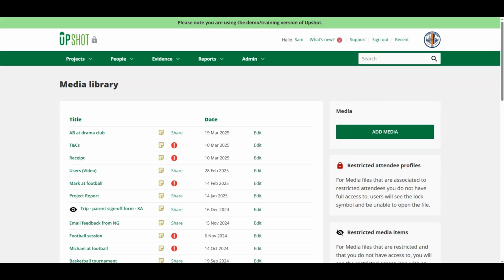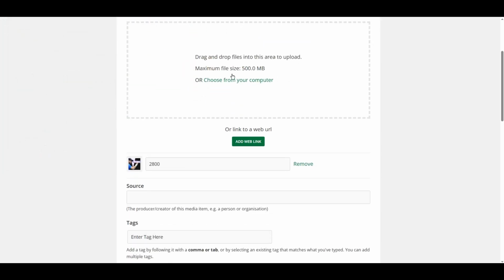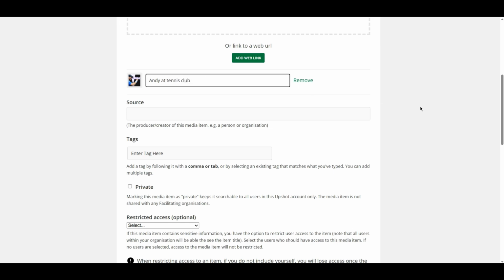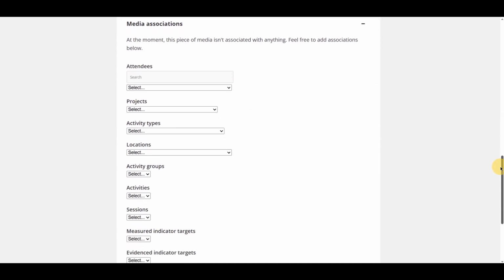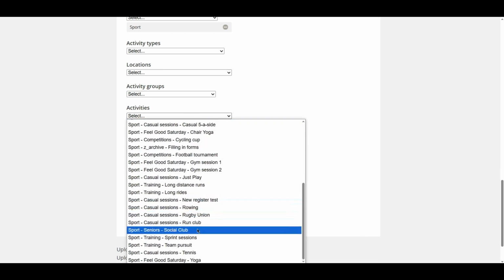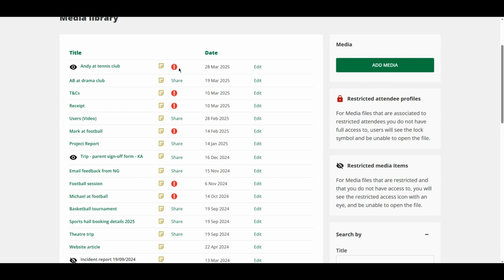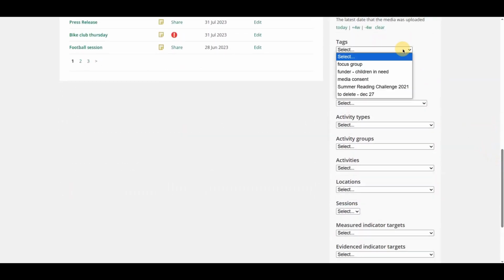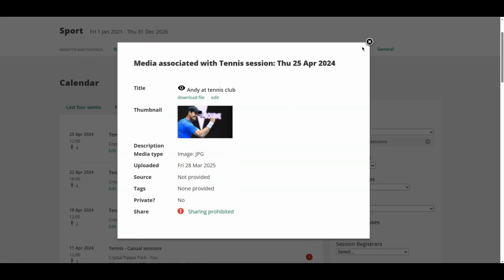Upshot - Media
This video demonstrates how the Media features works, and can be used, within the Upshot system.